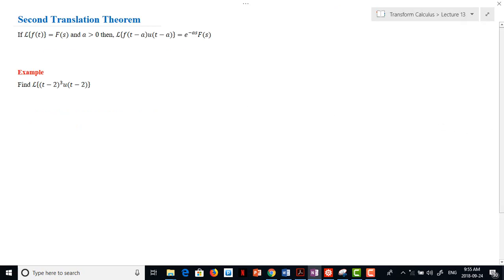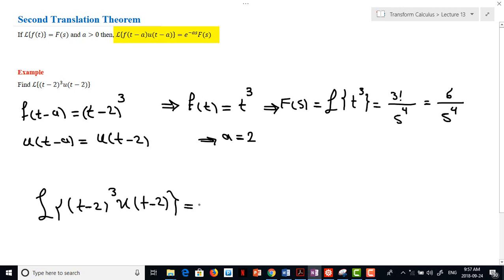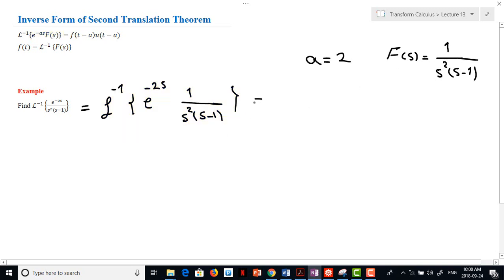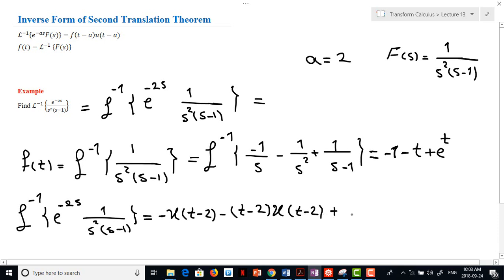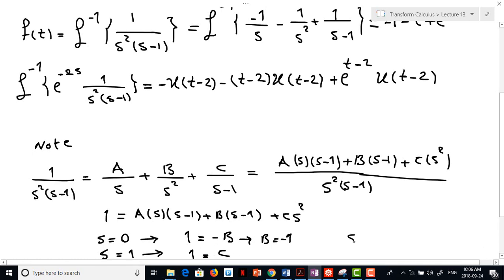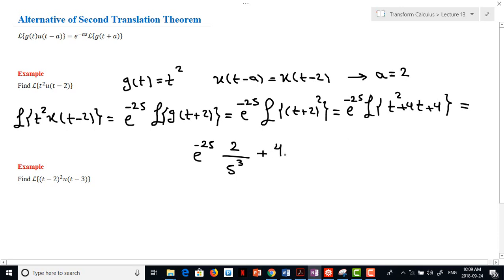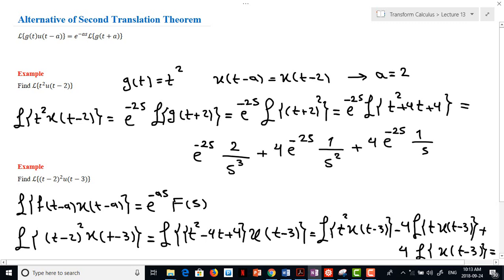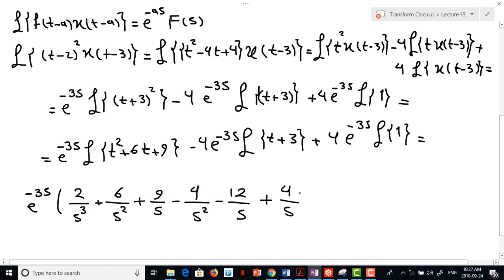Lecture 13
Table of Contents:

Second Translation Theorem
 Inverse Form of Second Translation Theorem
 Alternative of Second Translation Theorem